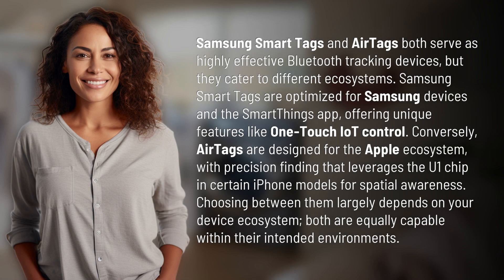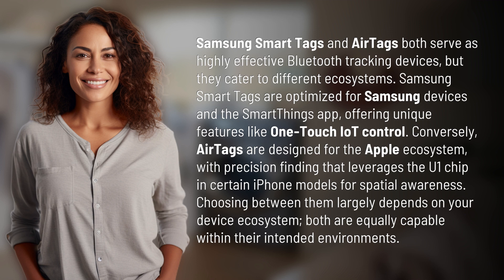Are Samsung smart tags as good as AirTags?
Samsung Smart Tags vs. AirTags: The Ultimate Comparison 👉 Smart Tags vs. AirTags 👉 Discover the differences between Samsung Smart Tags and Apple AirTags to determine which Bluetooth tracking device is best suited for your device ecosystem. Learn about their unique features and functionalities to make an informed decision.

Laura S. Harris (2024, March 24.) Are Samsung smart tags as good as AirTags?
    🌐 AskAbout.video